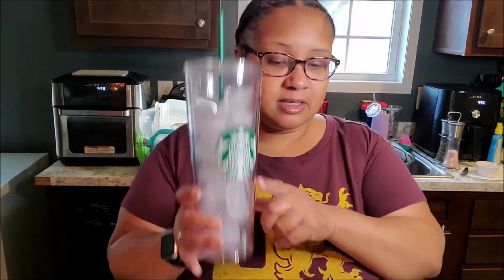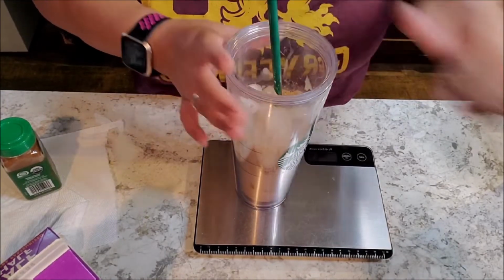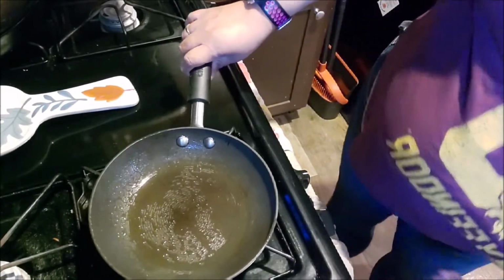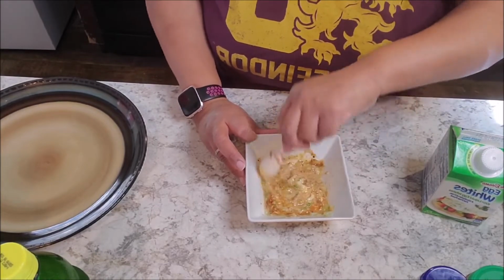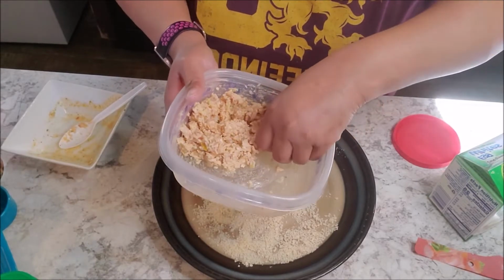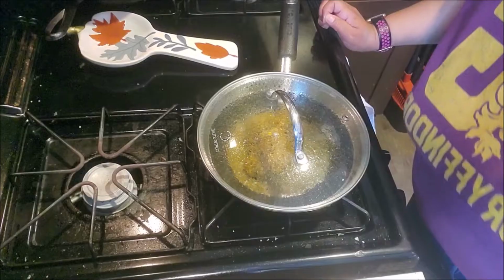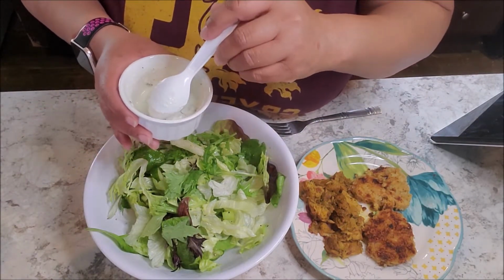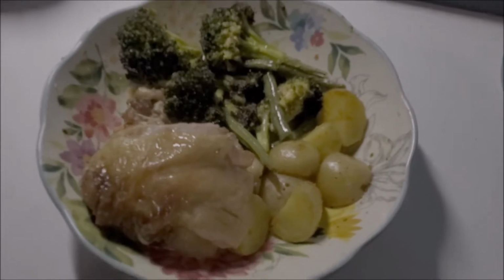What I Eat in a Day | Salmon Cakes (Croquettes) Recipe | WW Personal Points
Hello, My name is Lauri and I am mom of 3 and a wife.  I am not just on a weight loss journey but on a journey to a healthier me.

This is just some of the things I eat to lose weight on Weight Watchers.